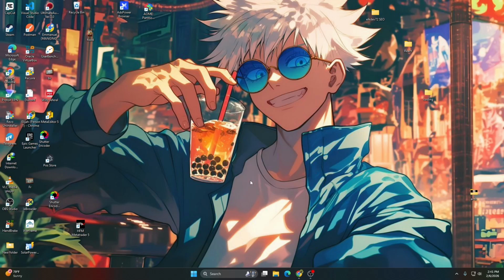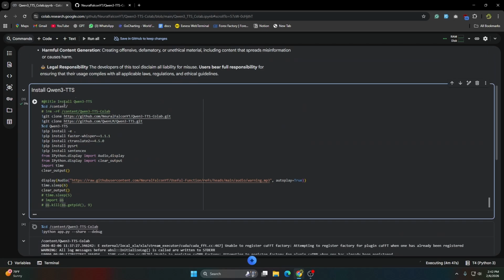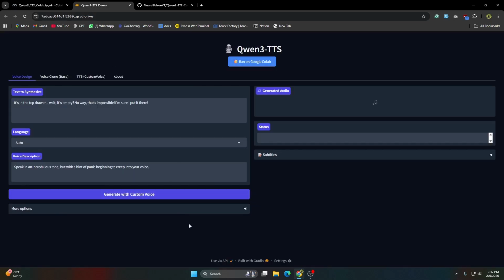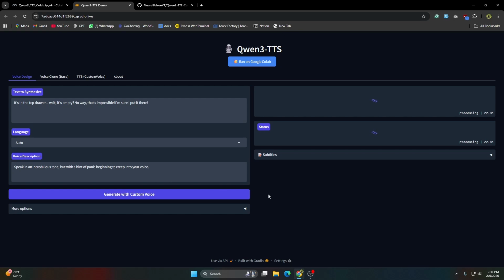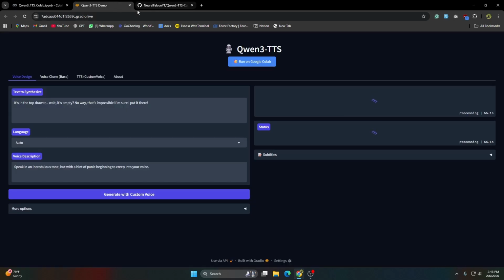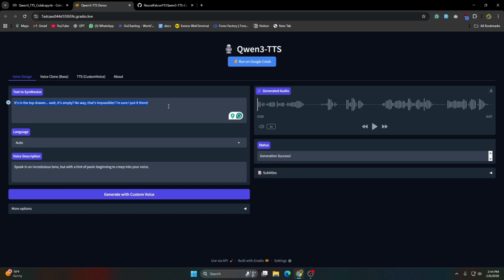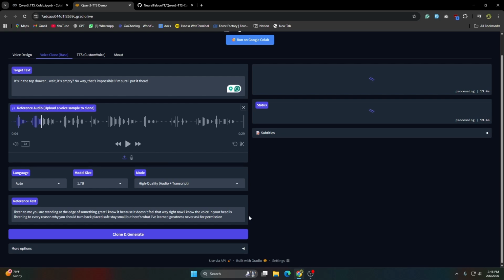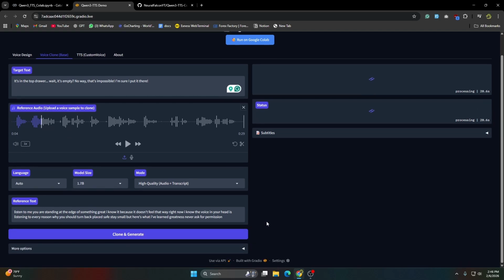Testing Qwen3 TTS on Google Colab | Is This Open Source TTS Too Slow?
In this video, I test Qwen3 TTS, an open-source text-to-speech and voice cloning model, using a Google Colab notebook created by NeuralFalcon.

We’ll:
- Run Qwen3 TTS on Google Colab
- Use the official open-source notebook
- Test text-to-speech generation
- Explore voice cloning and custom voice options
- Check performance, speed, and model behavior
- Compare it with faster models like LuxTTS and Kokoro TTS

Qwen3 TTS supports:
- High-quality speech generation
- Voice cloning with reference audio
- Audio transcription
- Multiple model sizes (up to 1.7B parameters)

⚠️ Honest takeaway:
This model is powerful but HEAVY. On free Google Colab, generation can be slow, especially when using high-quality + transcription modes.

⚠️ Please use voice cloning responsibly. Do NOT use this tool for illegal or harmful activities.

On this channel, I share practical tutorials about:
- Google Colab
- Open-source AI & TTS tools
- Voice cloning experiments
- Django & developer workflows
- Budget-friendly tech setups